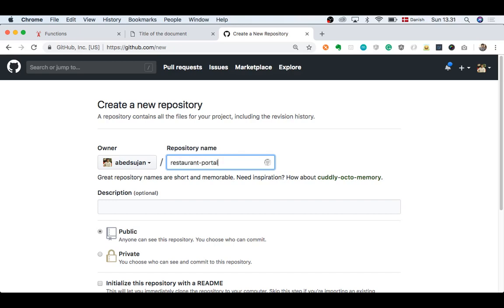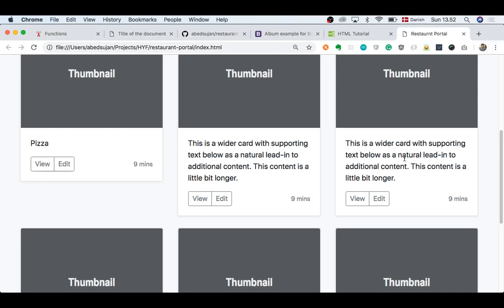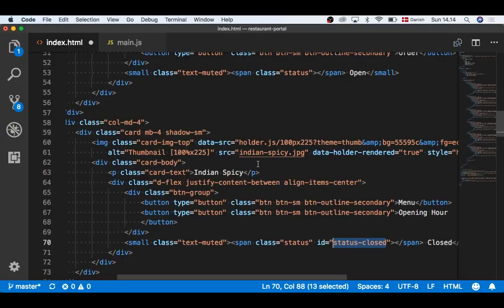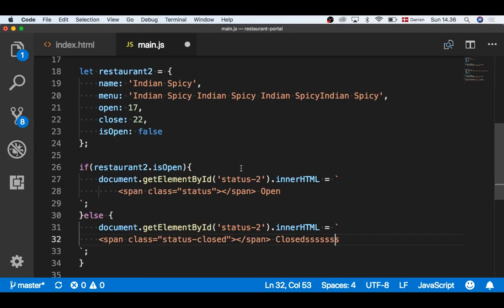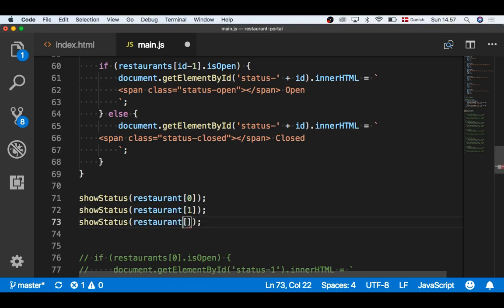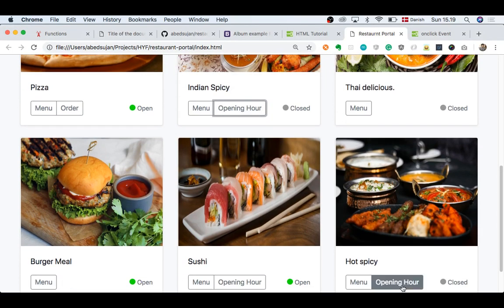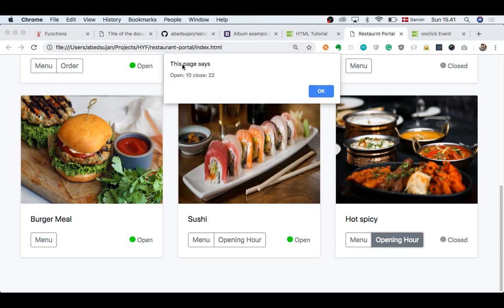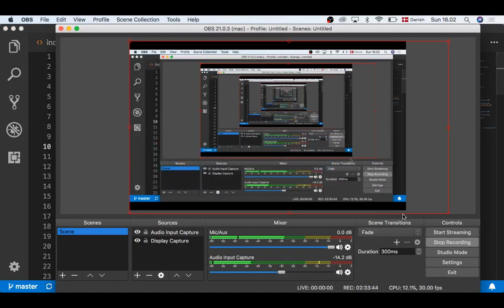Class07 - JS 1 - week 3 pt2